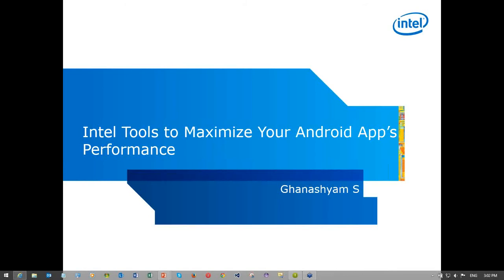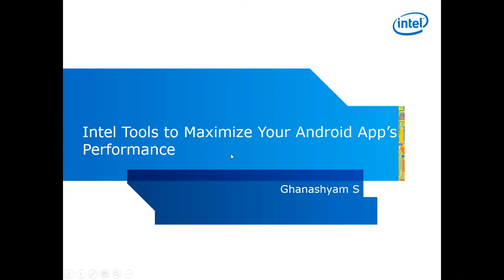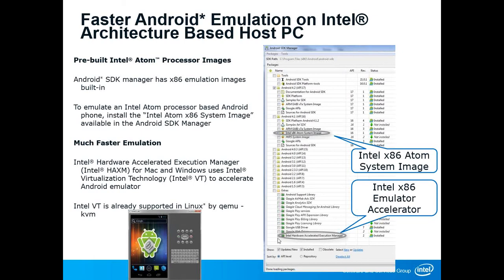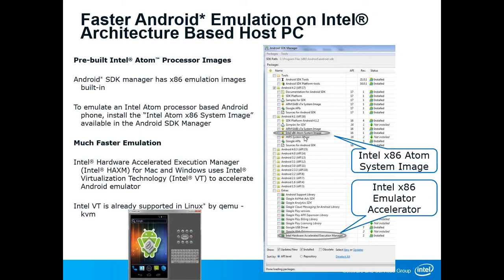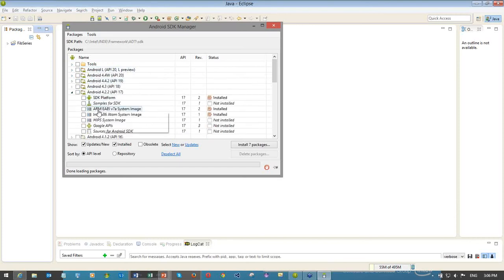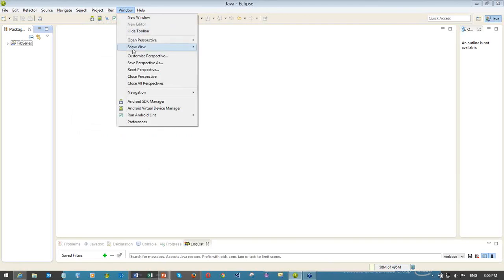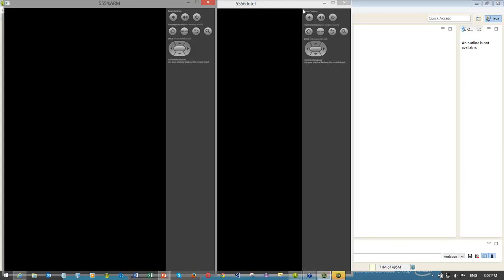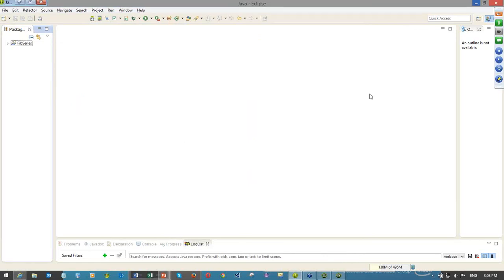Copy of Intel Tools to Maximize Your Android App’s Performance